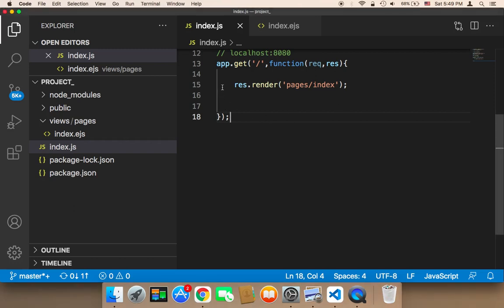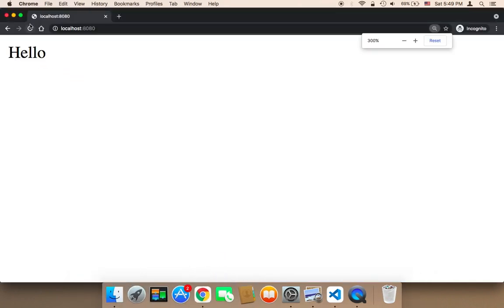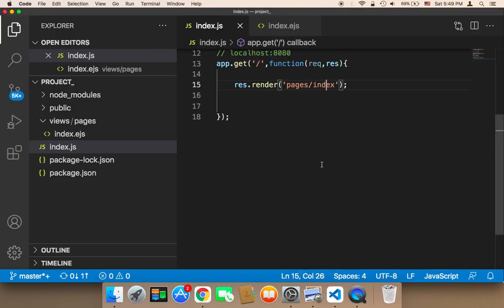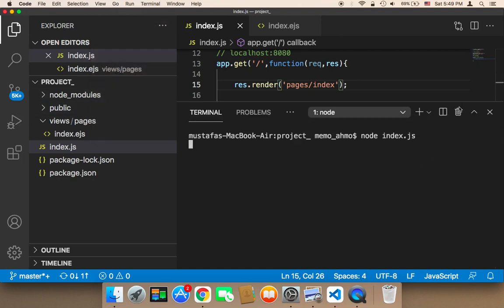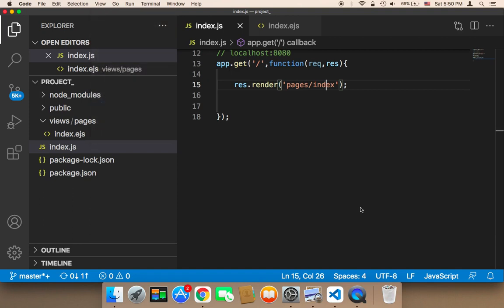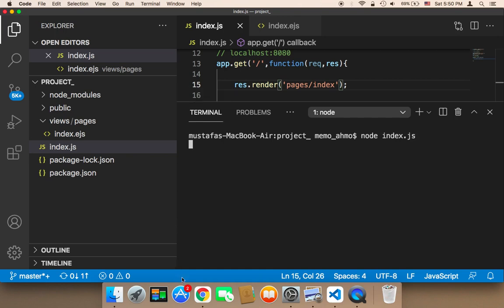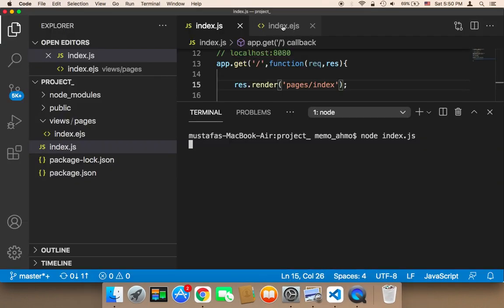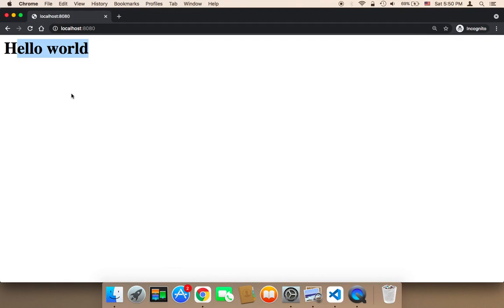Create Chatbot Using Node JS - Part 9